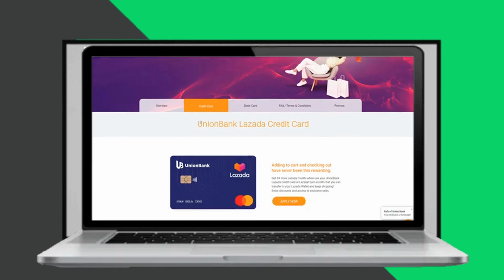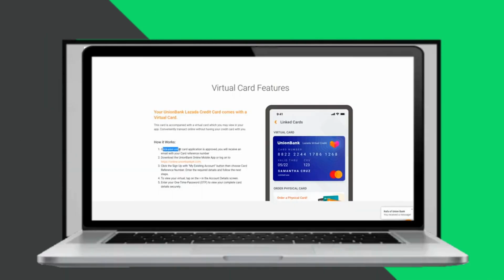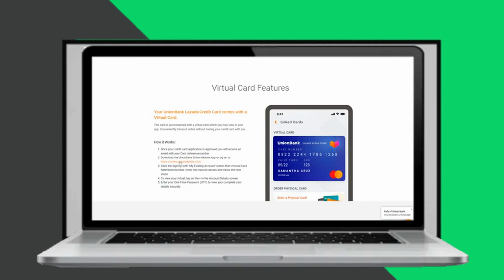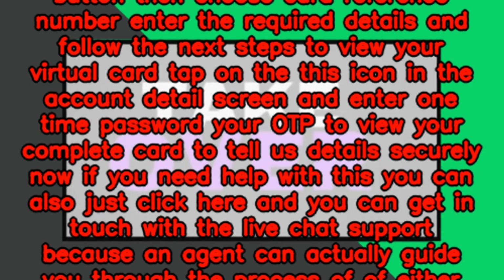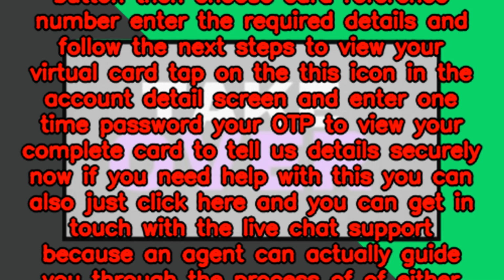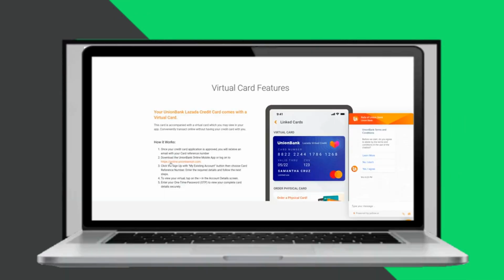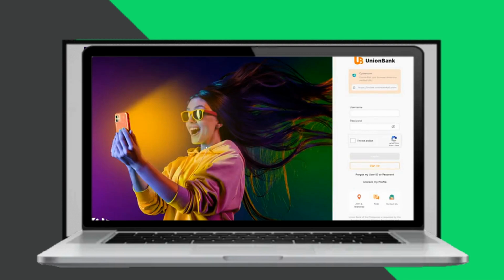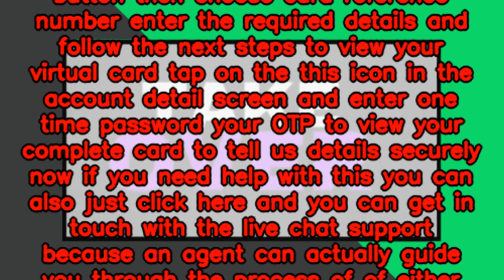How To Use UnionBank Virtual Credit Card - (2024)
In this video I will show you how to use unionbank virtual credit card.